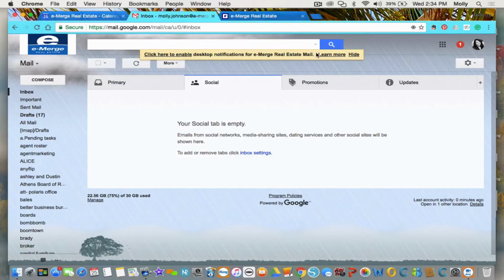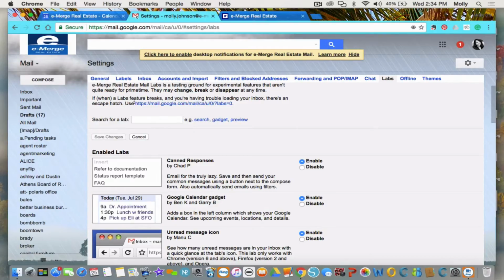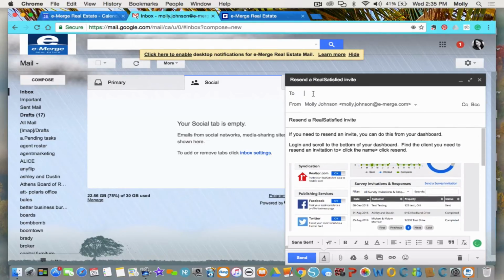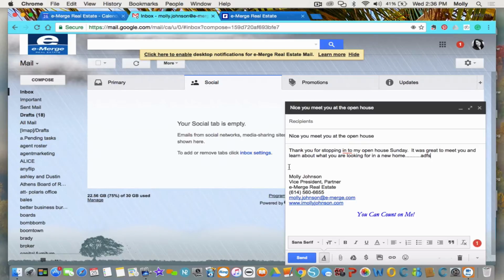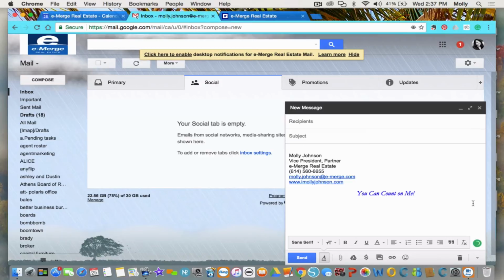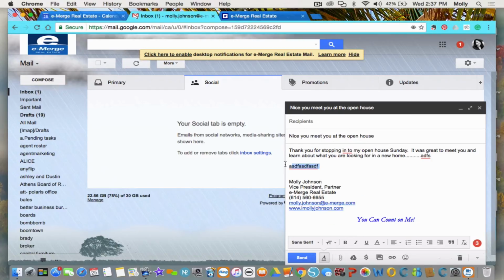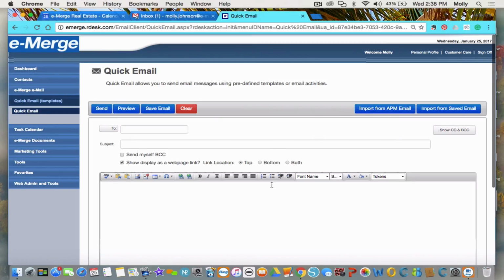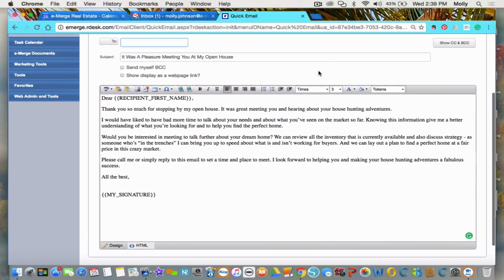Canned responses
Using Canned responses in your gmail